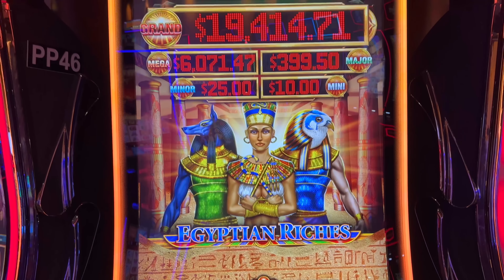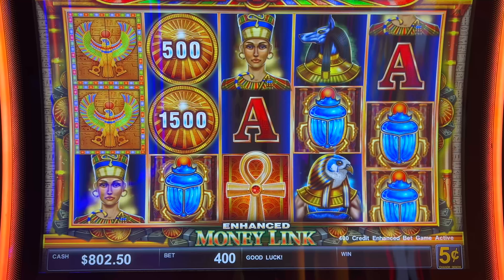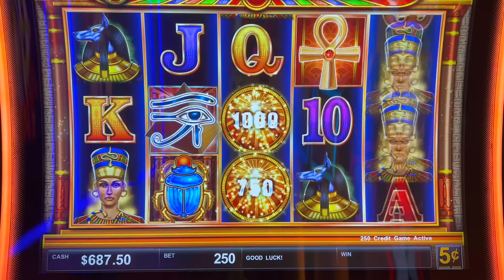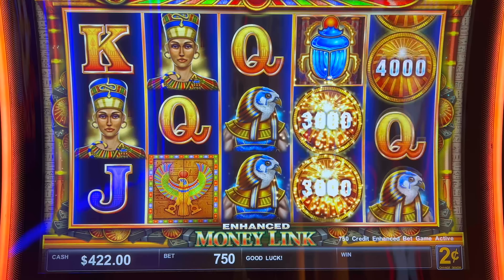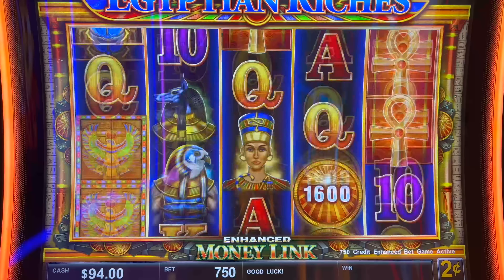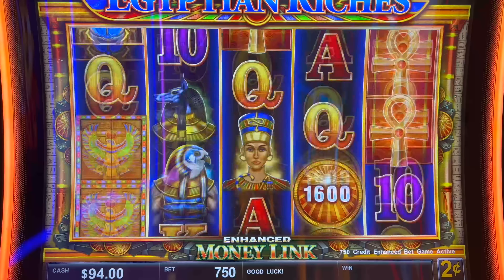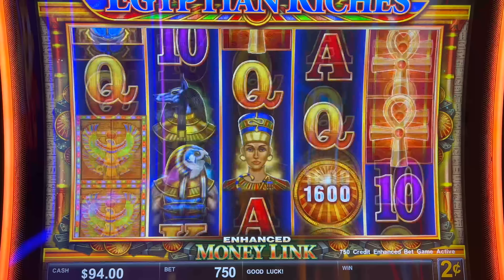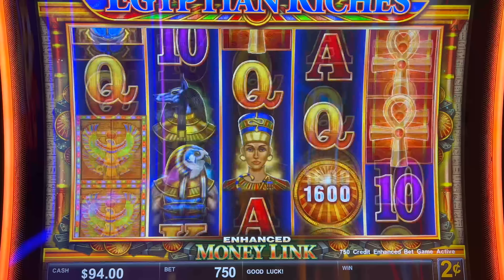The ANTICIPATION is REAL!! INCREDIBLE HAND PAY With A Major Jackpot!!!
Welcome to Mr. Hand Pay's Channel!
My page will feature high limit slot machine play.
It will also highlight all other forms of casino action including, suite room tours, rewards and comps from playing at Las Vegas Casinos to local casinos.
The swings will be huge, but it's all part of the fun!  I promise to not disappoint!
You won't want to miss me LIVE in action at the casino!